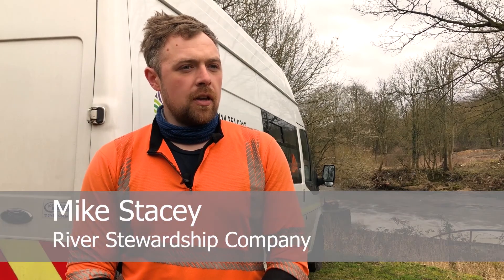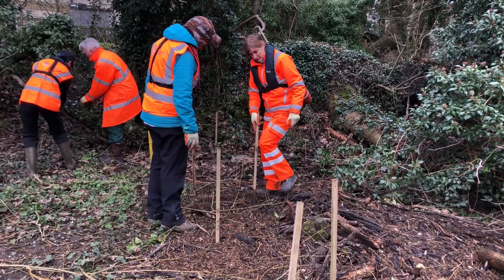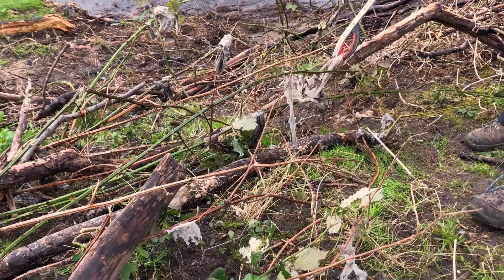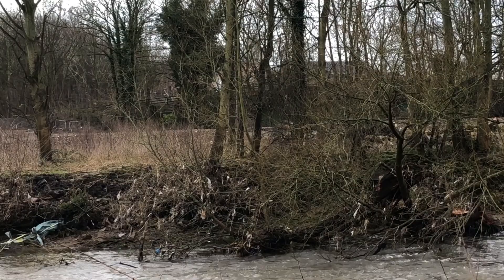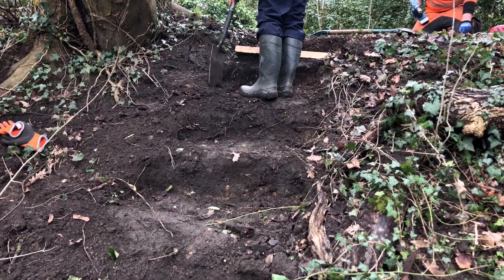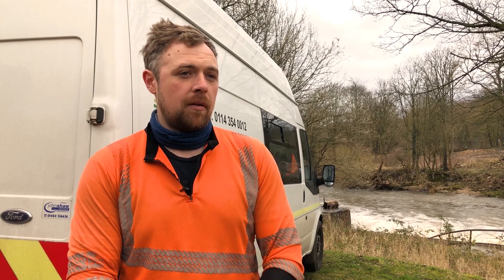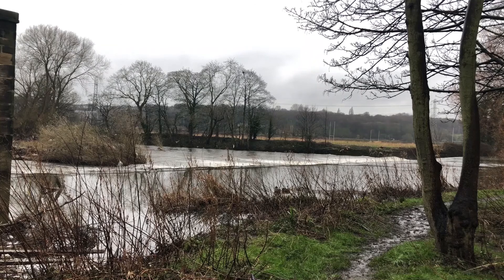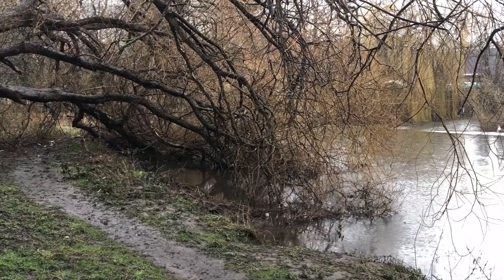Molly Paul Coursework CLIP ONLY